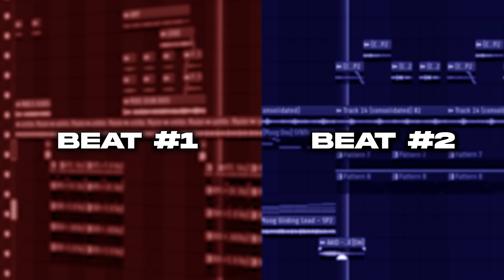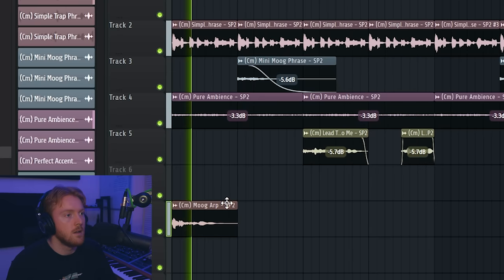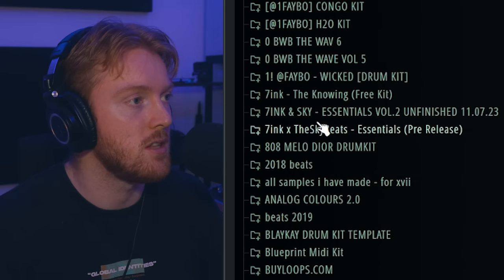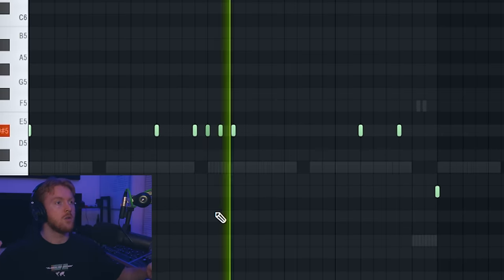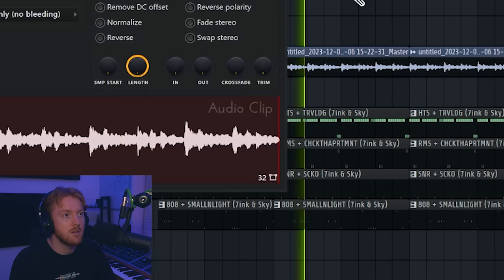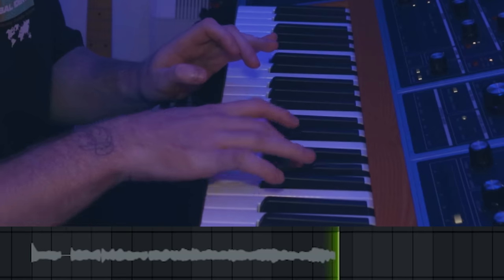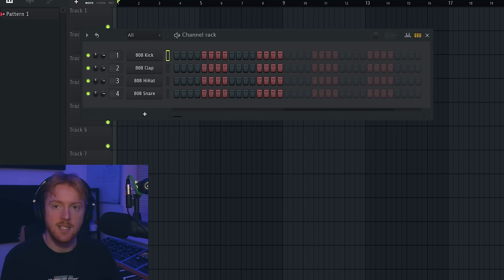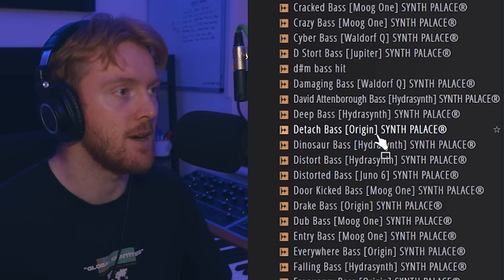You don't need synths to sound like Mike Dean *Watch This*